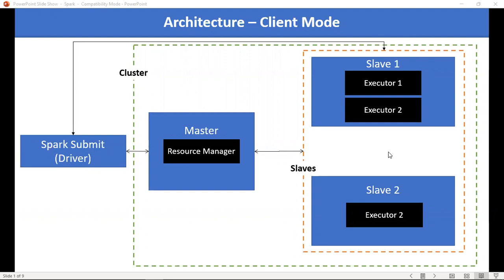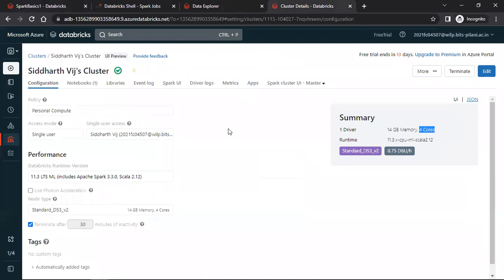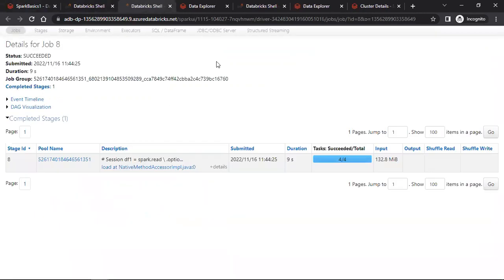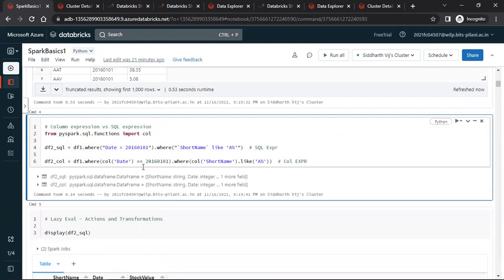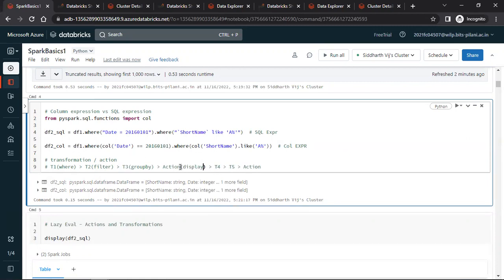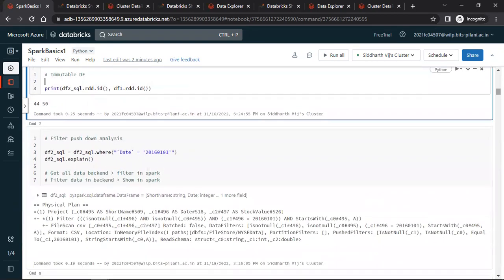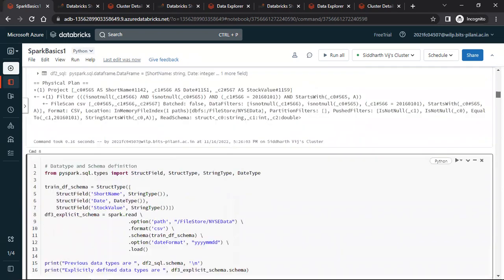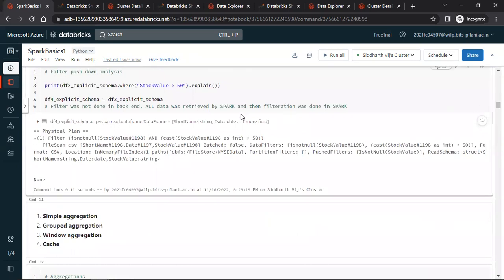Spark (1) - Architecture & Filter Pushdown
The video is the first in the series of 6 videos. It talks about Architecture of Spark and other key concepts like Lazy evaluation, Pushdown, Job-Stage-Task heirarchy.